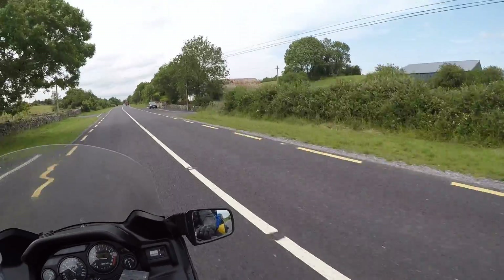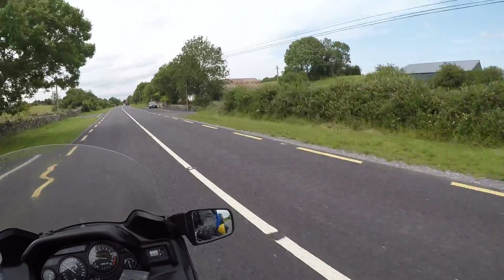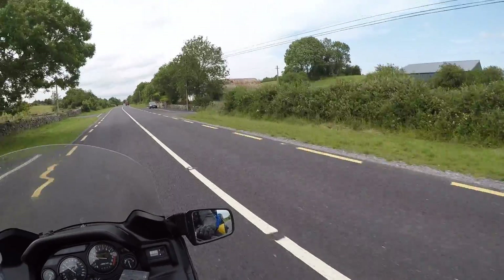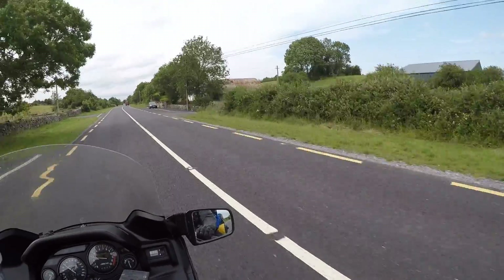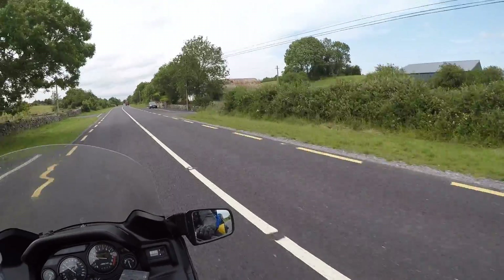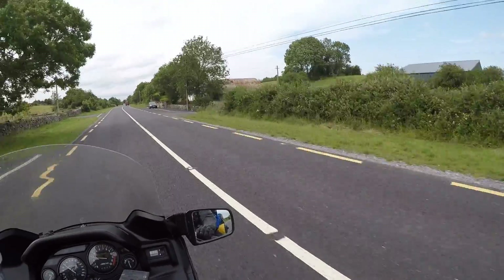2019 Photo Rallies-Stauntons Forge, The Lost Village and the Pebble in the Pond Sofa.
Part 4 of the Motocamping Trip around the West of Ireland.

With the Stone Crusher in the rearview mirror we headed on towards the next photo rally point, Staunton's Family Forge. On arrivalafter the obligatory scenic route detour courtesy of Suzi we were greeted with a feast of vintage farming implements in the yard of the forge including horse drawn ploug, a horse drawn potato picking machine and a concrete block makers.

From there we headed north to Bundoran for a night of relative comfort and generous helpings of gingerbeer and whiskey. Next morning we headed to Mullaghmore area to find the site of the Lost Village of Mullaghghear, the sundial monument set in the shadow of Classiebawn Castle, summer home of  Lord Mountbatton who died when his boat was blown up off the coast below by the  I.R.A. in 1979. Time for a little dronage.

Our final stop on this trip was to The Pebble in The Pond Sofa near Enniskillen. A very impressive stone sculpture of a sofa. Unfortunately for my butt cheeck I only learned this after I sat down with a thud expecting it to be a bit more comfortable. Oops.

As always, thanks for watching and if you enjoyed the video please consider clicking the subscribe button and ring the bell to receive notifications of fresh video uploads to the channel.